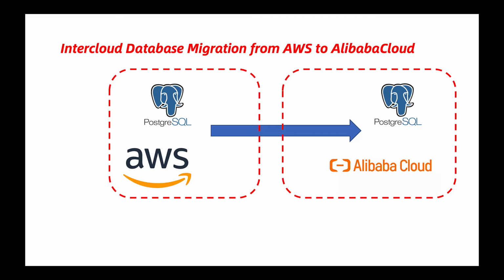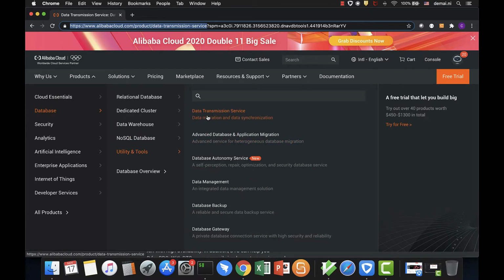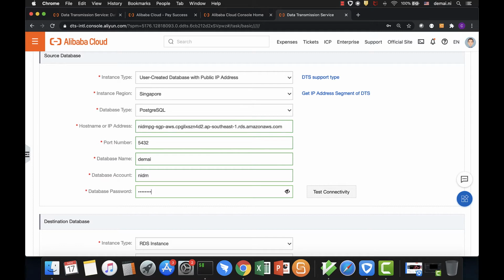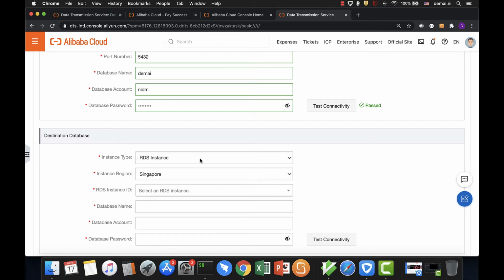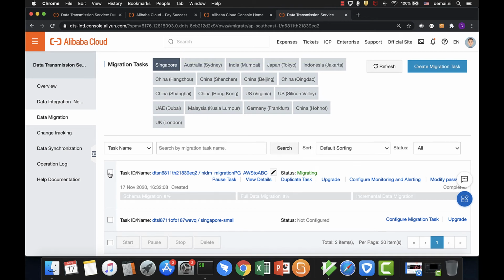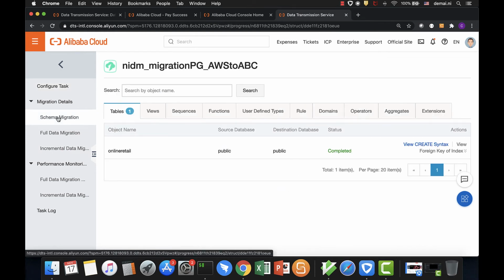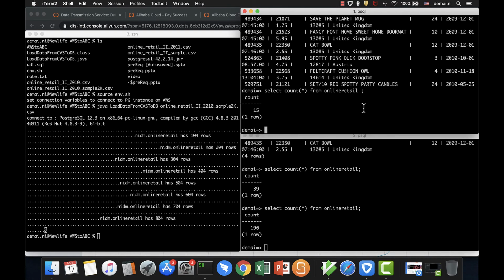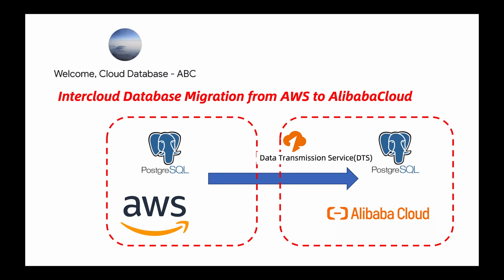CloudDB101 part2 - using DTS for PG Mirgration from AWS to Alibaba Cloud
A tutorial to migrate a PG instance from AWS to Alibabacloud, leveraging Alibaba Cloud' migration utility DTS, with an application mimic ordering recording of an online retail